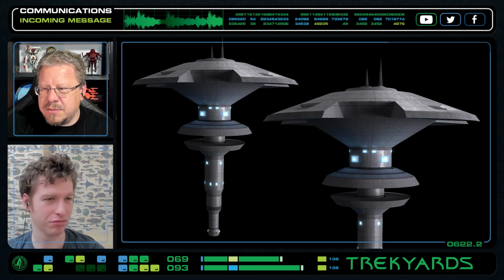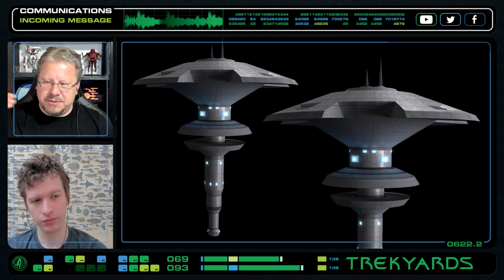Conquest Station Starbase - Star Trek: Conquest (Game Asset)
Today we take a look at a game asset from Star Trek: Conquest for the Wii. A different Starbase design based on Earth Space Dock. Let us know what you think of this design.

ABOUT US: Star Trek ships, tech and minutia are examined here in great detail.
As well as everything from episode reviews, breaking news, cast and crew interviews, detailed ship breakdowns, special events, LIVE discussions with you, our great community, in depth discussions with the ships creators and all of the NEW (and original) Trek content are discussed in a format that points out the good and bad in ALL of Trek.  Because none of it is exactly perfect...and we here at Trekyards LOVE Trek in all of its forms even when it disappoints or makes us mad.  So if you wanna discuss Trek this is your one stop shop for all of it!  We have a fantasic community of Trekyardians that we know and love and that join us on a regular basis to chat with us about the thing they love the most...Star Trek.

So if you love Star Trek you belong here on this channel.